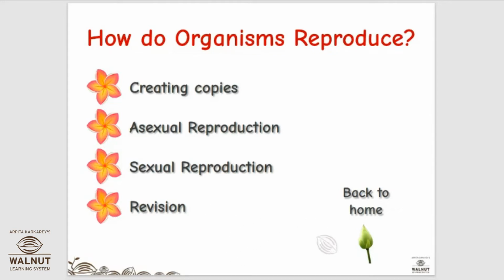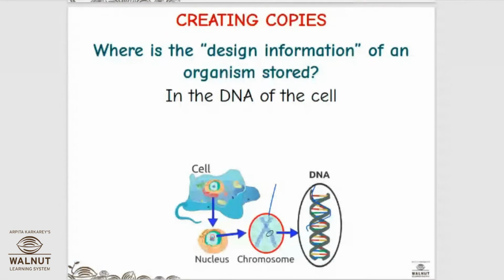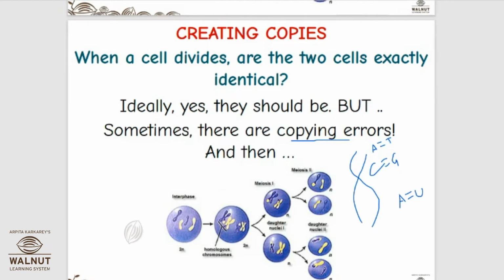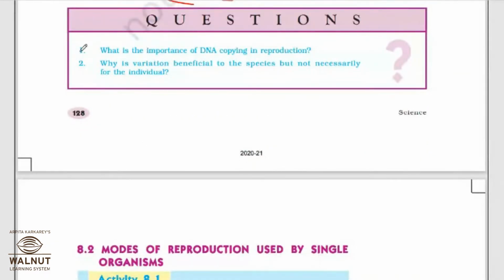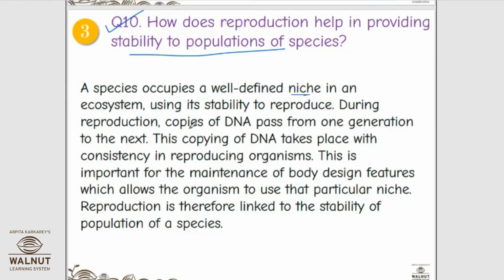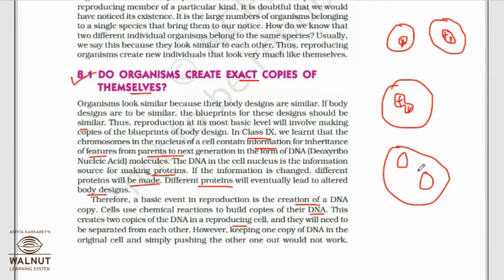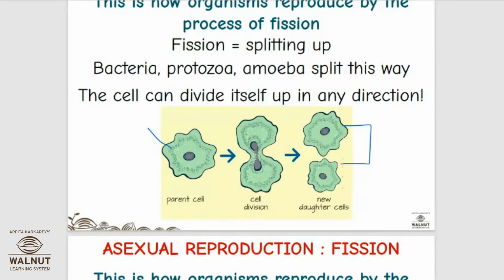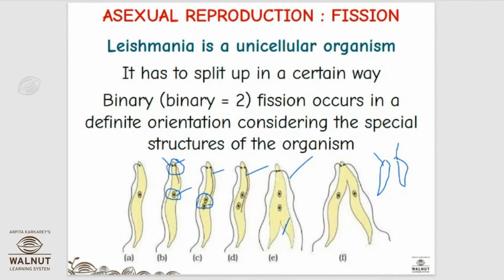9 Science - How do Organisms Reproduce? The Concept of Reproduction and its Necessity